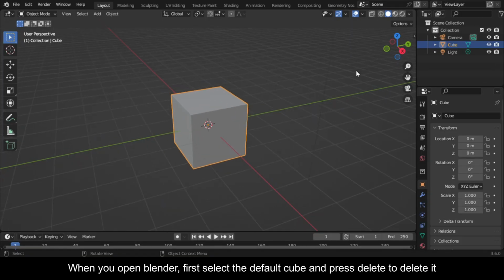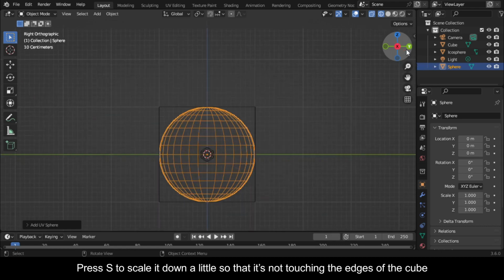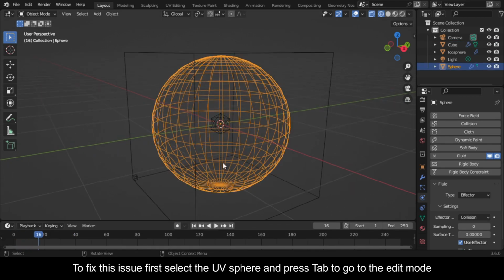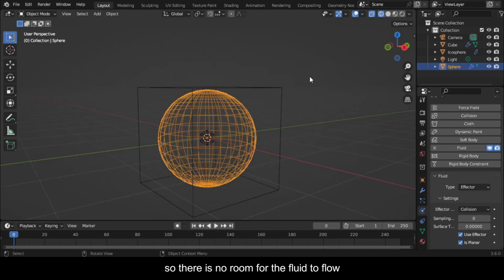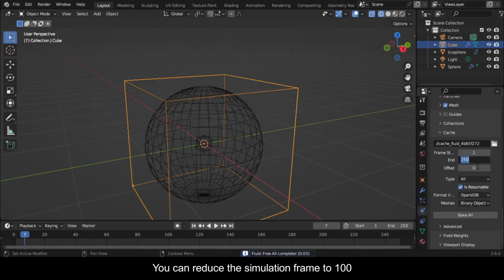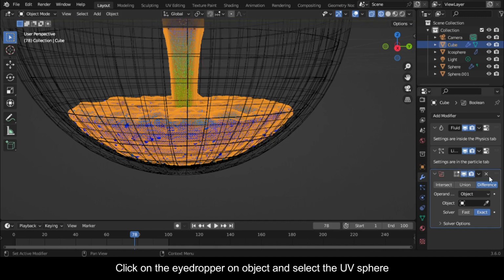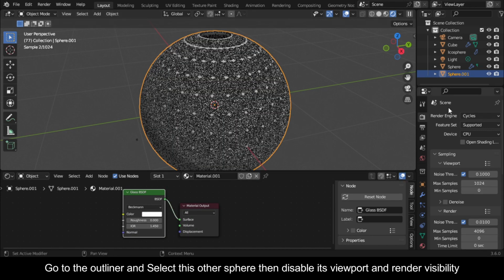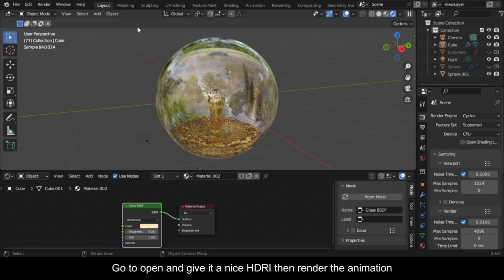how to Fill a LIQUID into a Sphere | blender tutorial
this video will show you how to fill a liquid into the inside of a sphere using blender's fluid physics. this technique can be applied to other shapes too